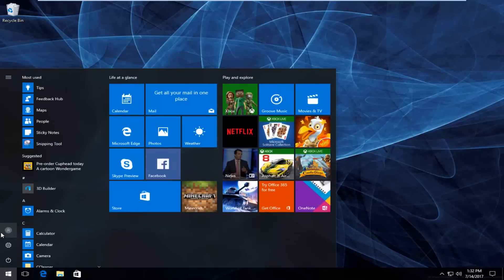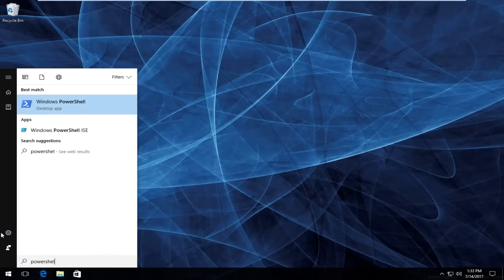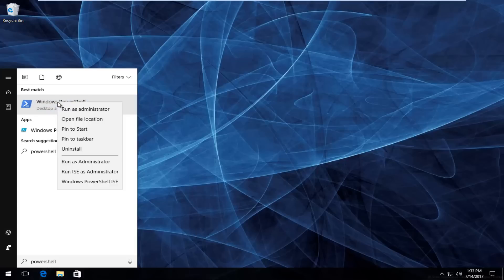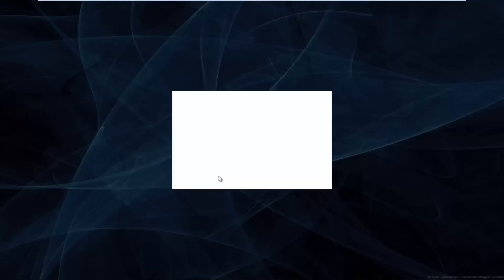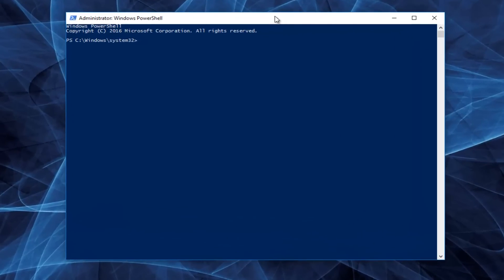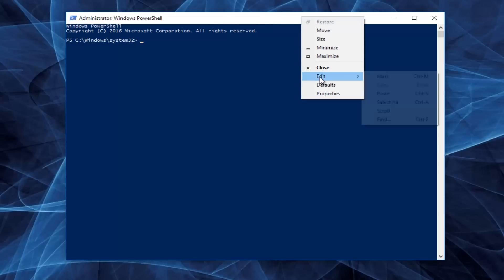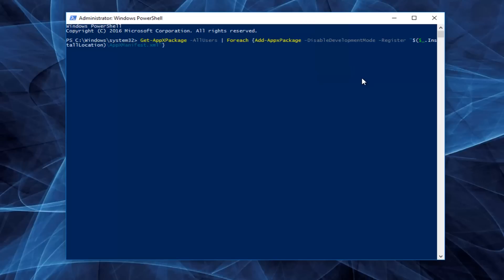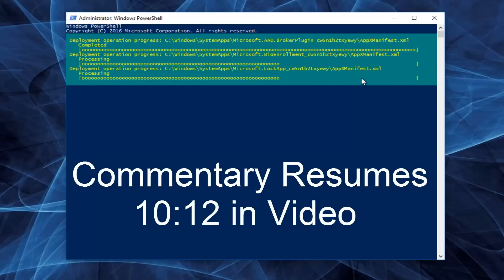FIX Windows 10 Start Button and other Icon Failures - Cortana, Microsoft Edge, Store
This tutorial will help you fix your start button, Cortana, search, Microsoft Edge, and the Windows store not working.

Powershell Command: Get-AppXPackage -AllUsers | Foreach {Add-AppxPackage -DisableDevelopmentMode -Register "$($_.InstallLocation)\AppXManifest.xml"}

Fix windows 10 start button and taskbar not working. Fix windows 10 start button problems with start menu repair tool

Some users who upgraded to Windows 10 are finding out that their Start Menu does not open or Start Button is not working. If your Start Menu isn’t working, here are a few troubleshooting steps you may want to try out.